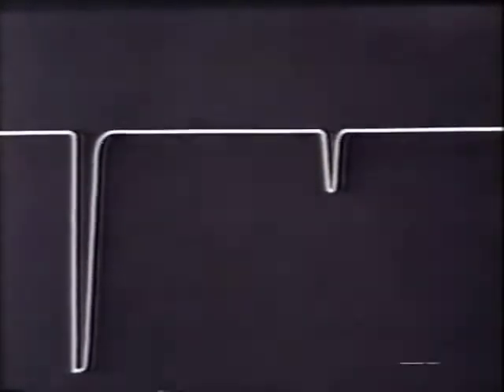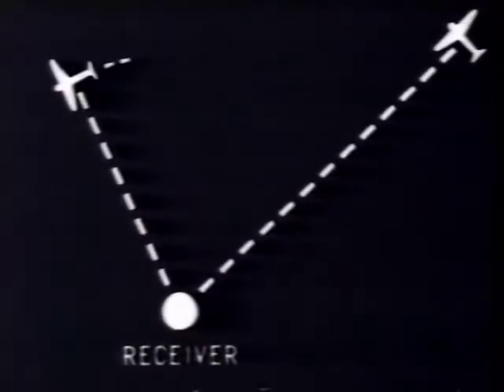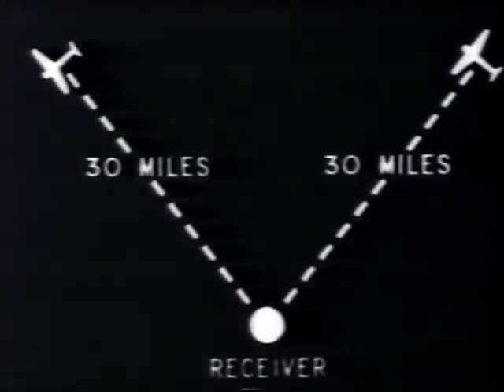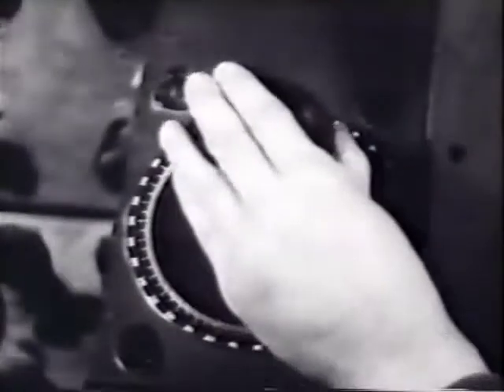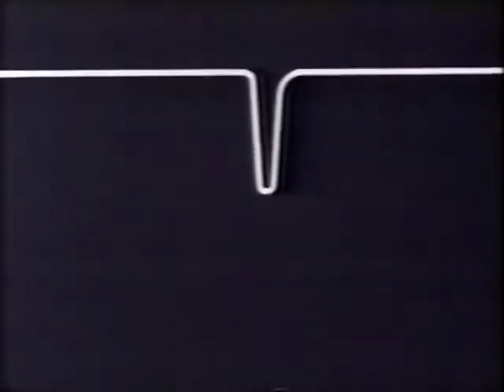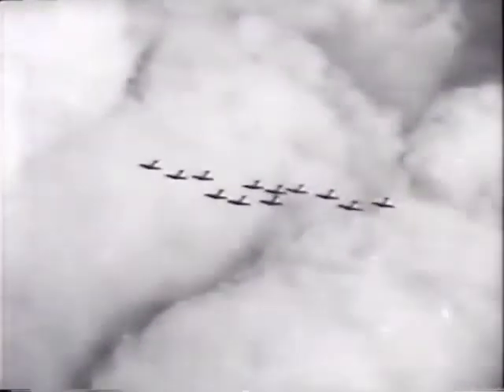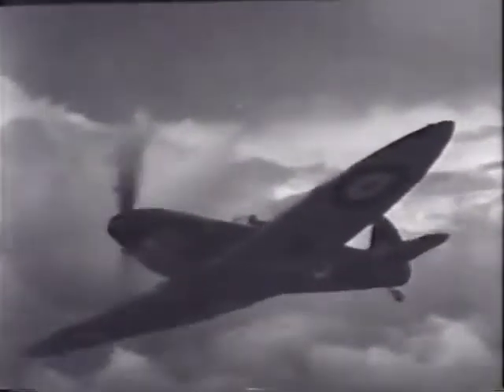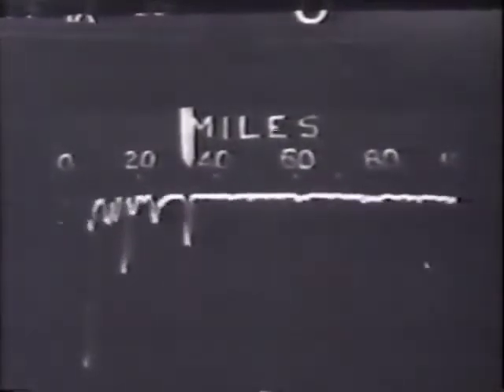1940-04-15: How Many Aircraft?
The Air Ministry Research Establishment at Swanage, Dorset produced this training film on how to interpret pip indicators read from cathode ray tubes at Chain Home radar stations.  This film teaches the viewer how to identify a single aircraft, or two, three, or four and how to DF (direction find) to identify if a pip represents a formation of aircraft at one bearing or aircraft on different bearings but at the same range.

AMRE is one predecessor of what would become T.R.E. or  Telecommunications Research Establishment, the most successful research and development organization the supported the Royal Air Force (RAF) during World War II with invention for radio navigation, radar, and infra-red detection for heat seeking missiles.

TOZOZV.ZZTH.ZZET